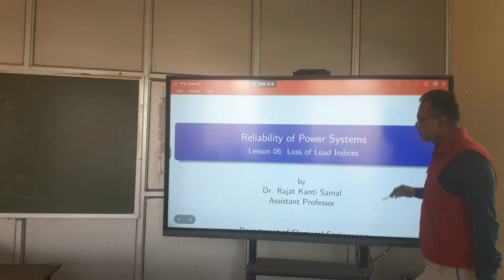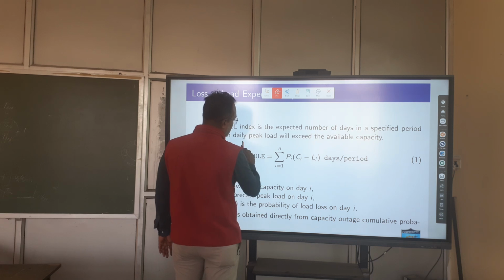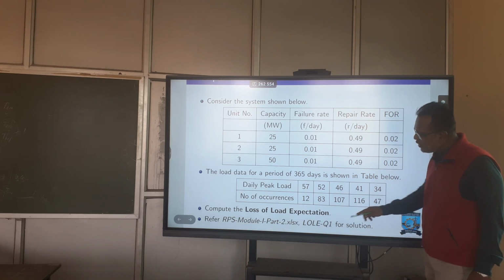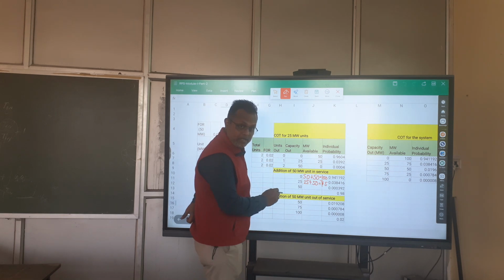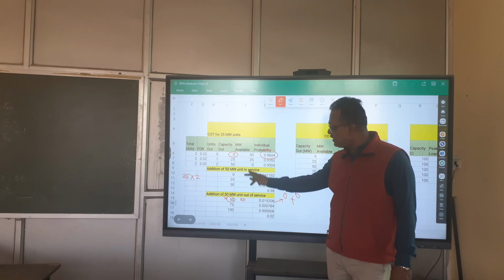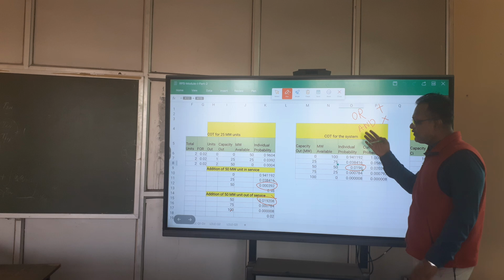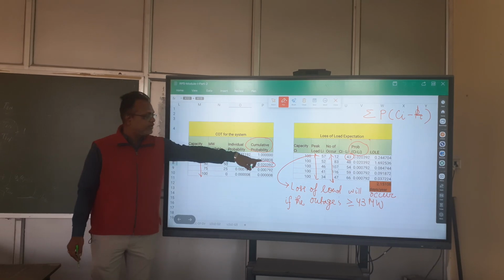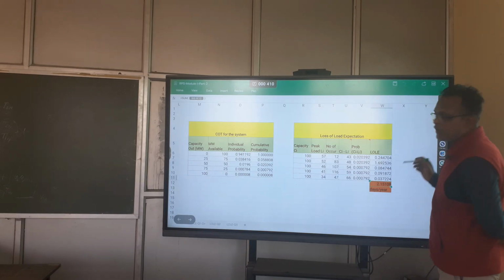RPS Lesson 06 LOLE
Lesson 06 of Reliability of Power Systems.
Loss of Load Indices